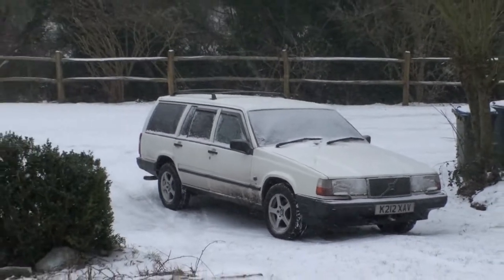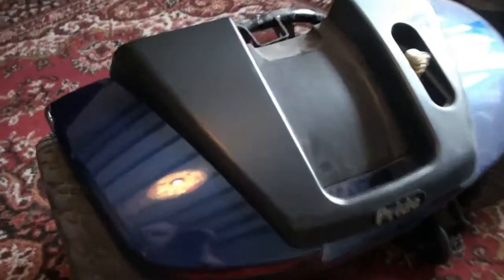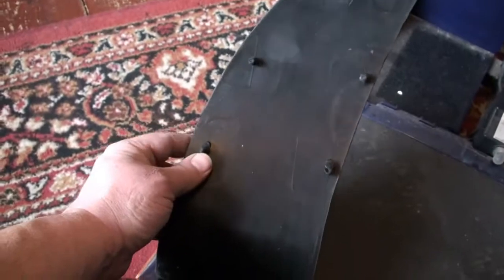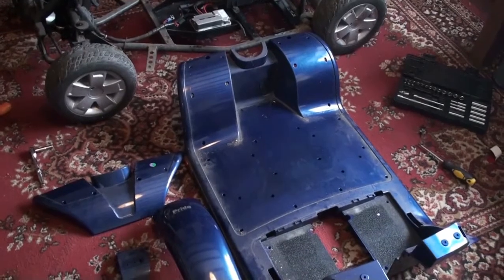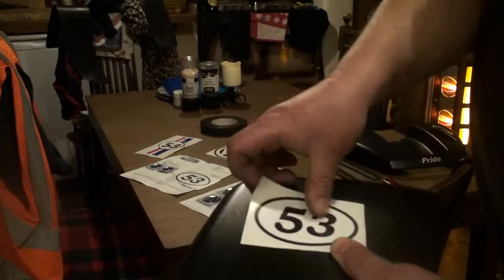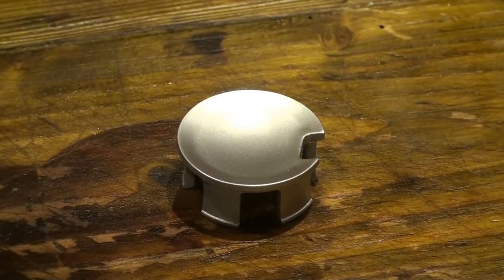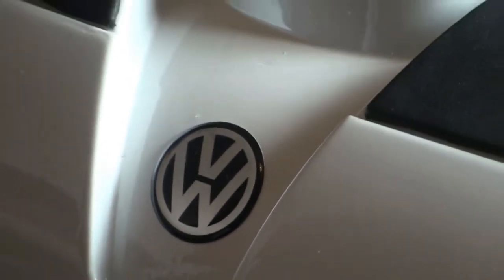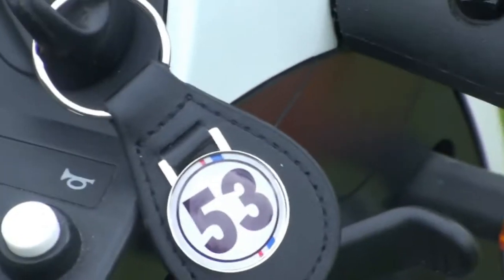Modified mobility scooter Pimped into Herbie 53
Cosmetic make over procedure to convert a Colt Pride into a street cool Herbie.